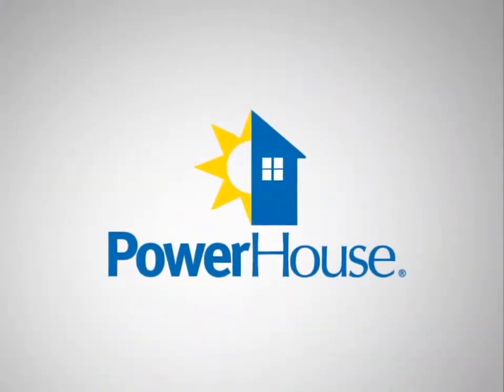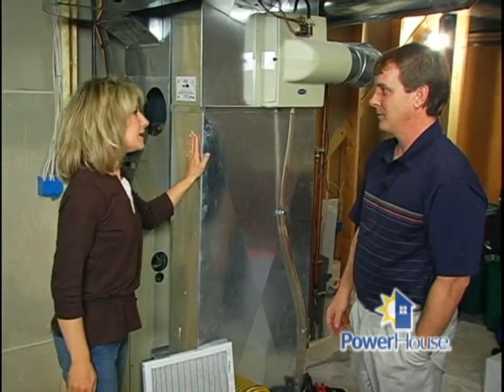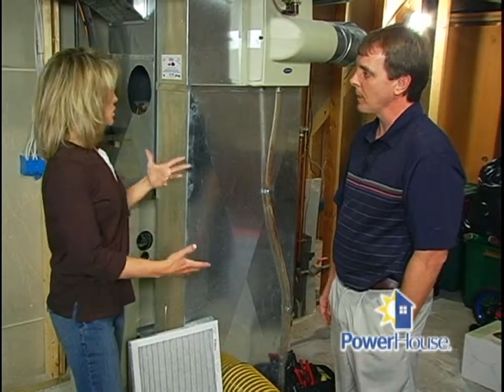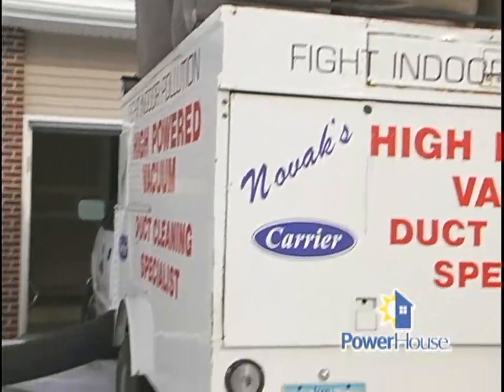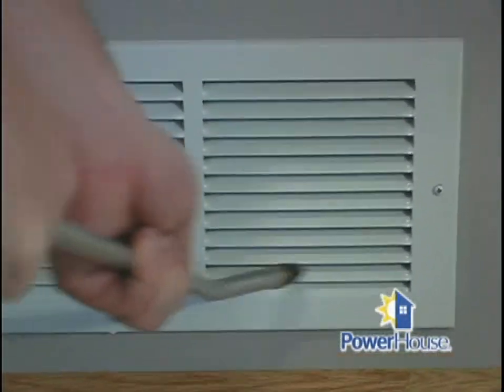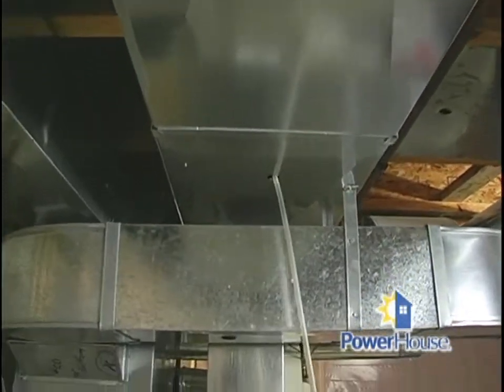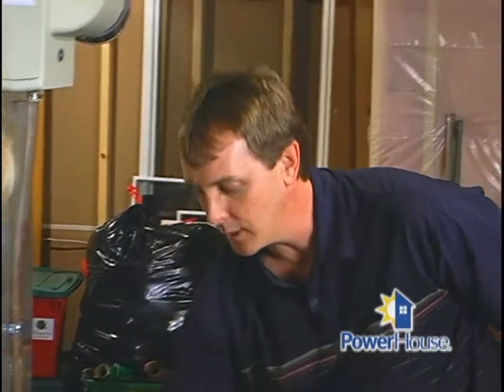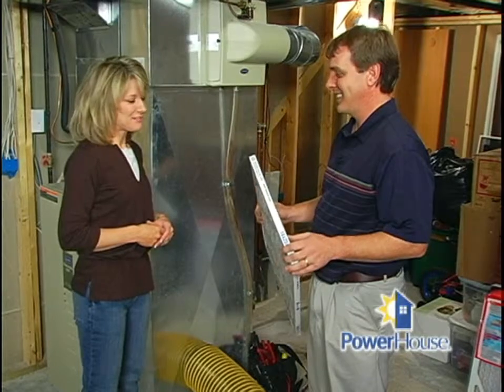Cleaning your ductwork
Having your ductwork cleaned can improve the quality of air in your house and increase the efficiency of your heating and cooling system.